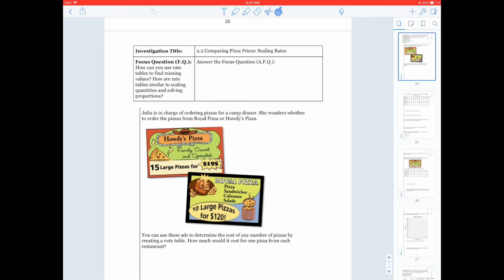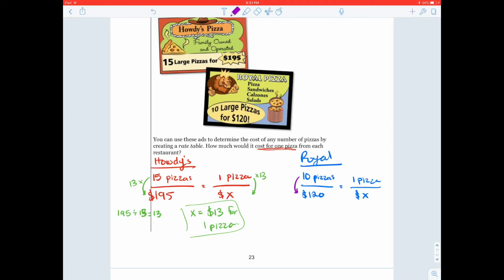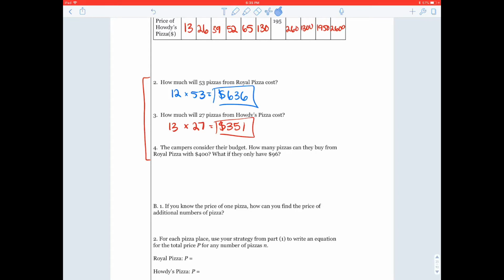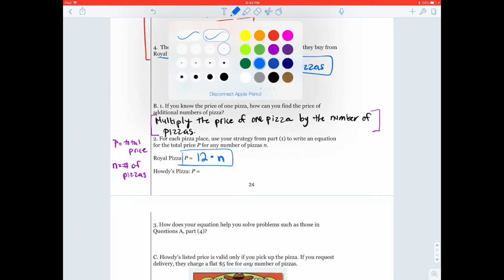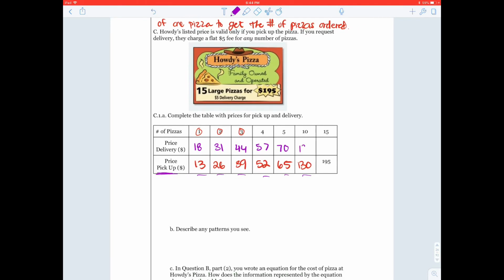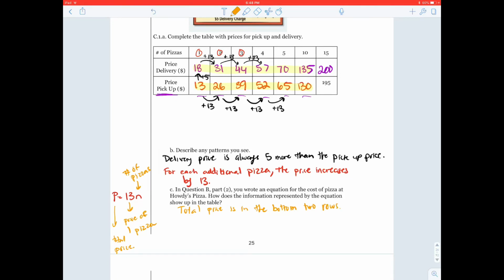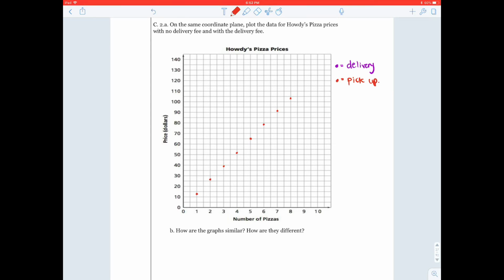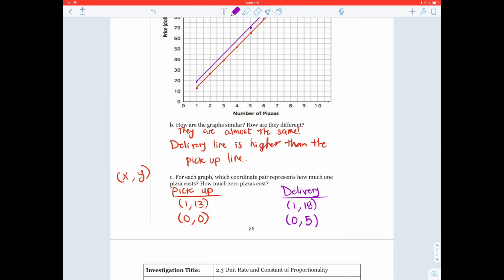Investigation 2.2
In this video, I walk through investigation 2.2 in “Comparing and Scaling.”